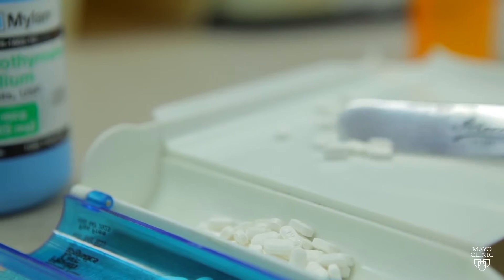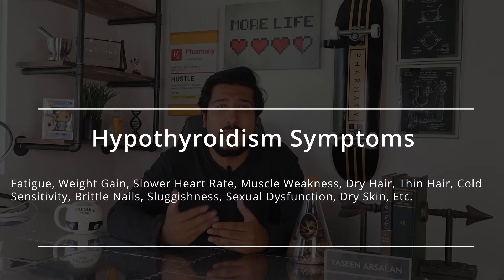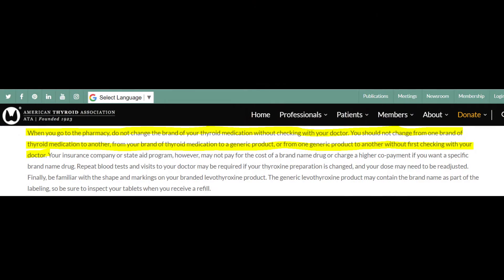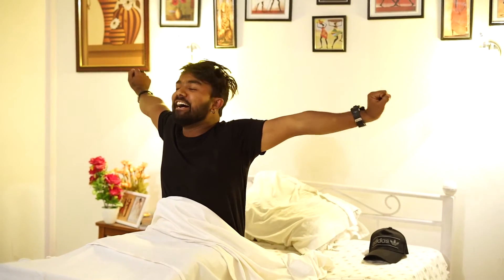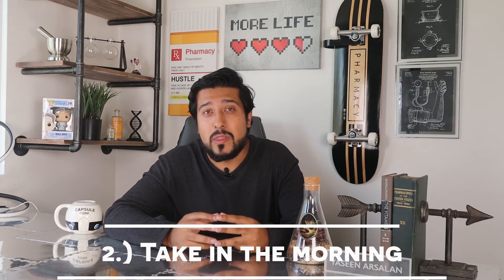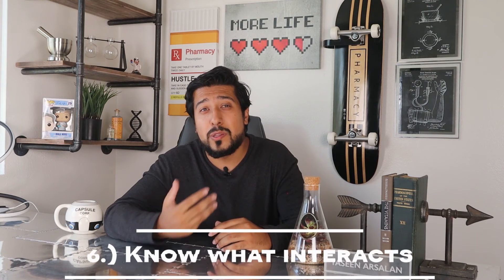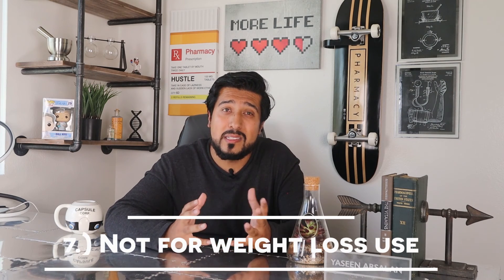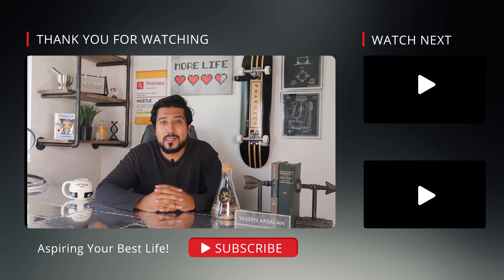Levothyroxine | How to Take Levothyroxine or Synthroid correctly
This is how to take levothyroxine correctly. Taking synthroid properly and when to take thyroid tablets is important for thyroid health.

Try a Pill Box To Never Miss Your Medication

There were over 100,000,000 prescriptions written for Synthroid or generic levothyroxine in 2017. I wanted to make this video to spread some light on how to take levothyroxine or synthroid correctly. As a pharmacist, it is my responsibility to counsel on the best way to take levothyroxine and the best way to take synthroid at the pharmacy.

Why thyroid medication is prescribed for hypothyroidism?

Synthroid is used to treat hypothyroidism which is when your thyroid does not produce enough thyroid hormone on its own to meet the needs of your body.

What is the thyroid?

The thyroid is a small, butterfly-shaped gland that sits at the front of your neck and It releases hormones like T4 and T3 to help your body regulate and use energy. In fact, It controls functions like how your heart beats and how your digestive system works, so it has an important role, for sure.

Symptoms?
Fatigue, weight gain, slower heart rate, muscle weakness, dry and thinning hair, feeling more sensitive to the cold, and more. So doctors prescribe synthroid or its generic levothyroxine: a synthetic version of the hormone T4 as a solution to help restore and return your thyroid hormones to normal.

The American Thyroid Association recommends remaining to the  version of therapy that was initially prescribed for the course and not switching to brand if you were taking generic unless if told otherwise by your doctor.

7 Tips on how to take levothyroxine correctly and synthroid properly and when to take synthroid or when to take levothyroxine.

1.) if you dont take any other medications in the morning, its best to take it when you first wake up on an empty stomach 30 to 60 minutes before your first meal or caffeinated beverage with a full glass of water. Some studies show that food decreases absorption of levothyroxine by 20%, so thats why we say take it on an empty stomach.

2.) We also say take it in the morning because for some, people have found it hard to fall asleep after taking it because of the cross relationship it has with the adrenal hormone called cortisol which keeps you up and alert and the hypothalamus pituitary axis which regulates all the hormones in our body and that includes TSH or thyroid stimulating hormone.

3.) If you take iron, calcium, or any antacids like TUMS, separate them by four hours after taking synthroid because they will decrease absorption of your synthroid too.

4.) If you are pregnant, thinking of becoming pregnant or breastfeeding, let your doctor know, because your dose of synthroid may need to be increased.

5.) Keep in mind, when you first start taking it, it may take several weeks for you to see improvements in symptoms, so dont discontinue it if you find no relief of symptoms. By week 6, your doctor should want to see you again to test your thyroid levels again and see if any adjustments are necessary. Then they will go from there to check your levels at least once a year afterwards.

6.) Synthroid interacts with a lot of medications, so let your doctor know what you are taking at all times, especially if you are planning to start anything new over the counter. Foods like soybean flour, cottonseed meal, walnuts, and dietary fiber may cause your body to absorb less synthroid. And seaweeds like Kelp should be avoided as it has high levels of iodine which can make both hyper and hypothyroidism worse.

7.) Synthroid can make you lose weight, which for a lot of us seems nice.  It should never be used for this reason, as it can put you at risk for a dangerous heart rate abnormality and risk for bone fractures if you take more than what you are supposed to be taking. So always stick to what your doctor has ordered.